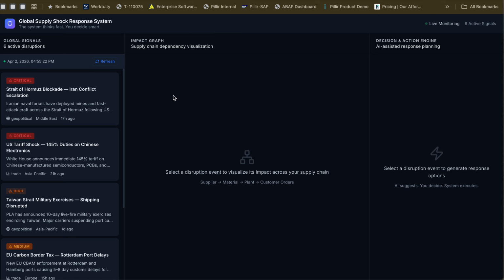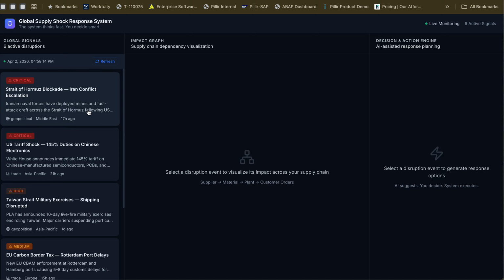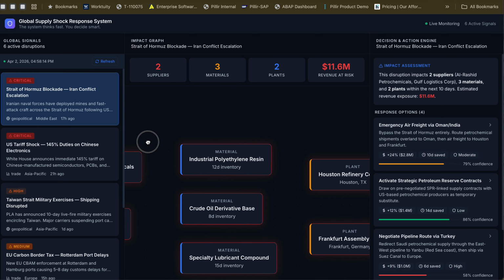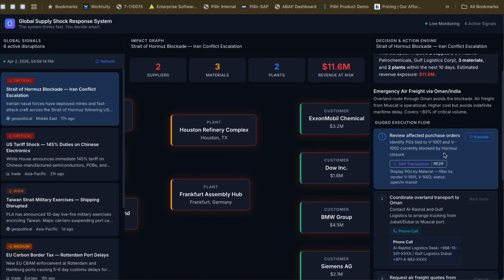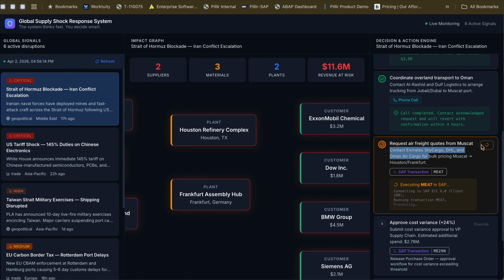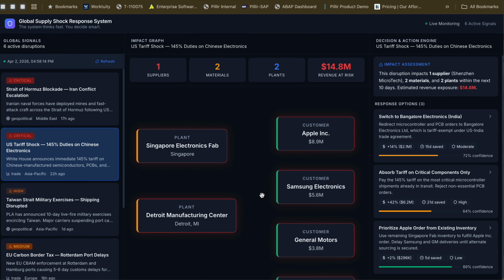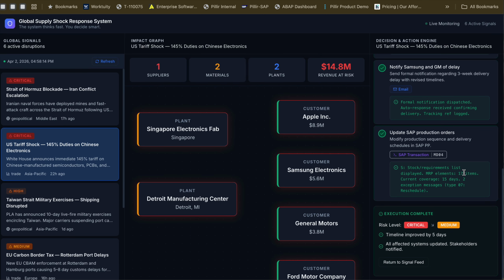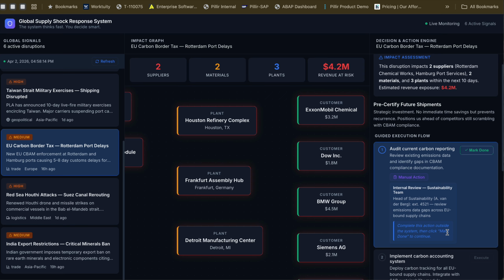GSSRS Global Supply Chain Shock Response System